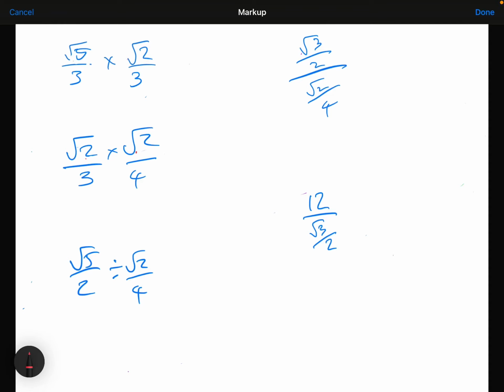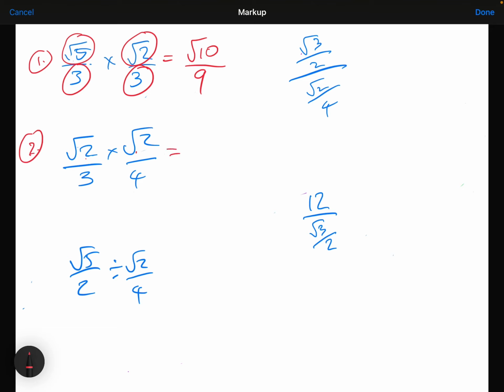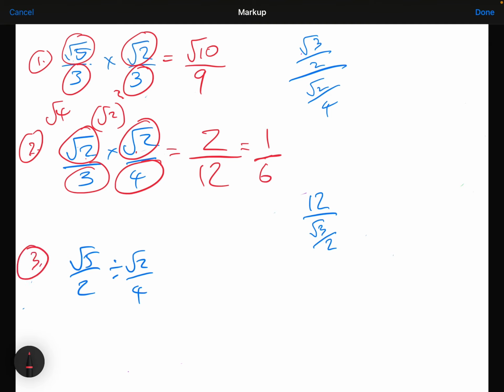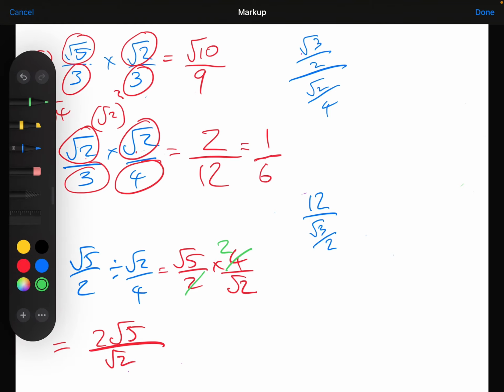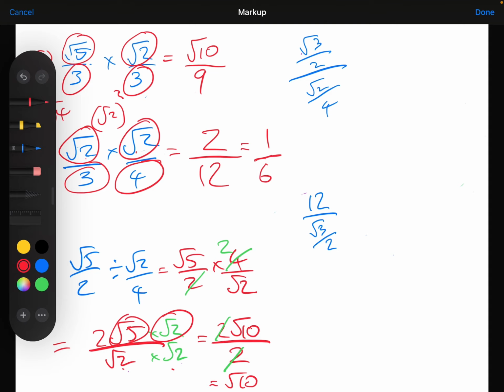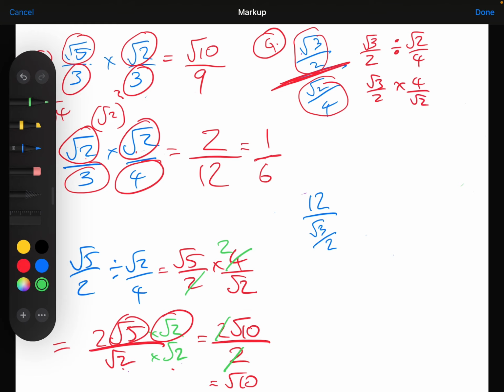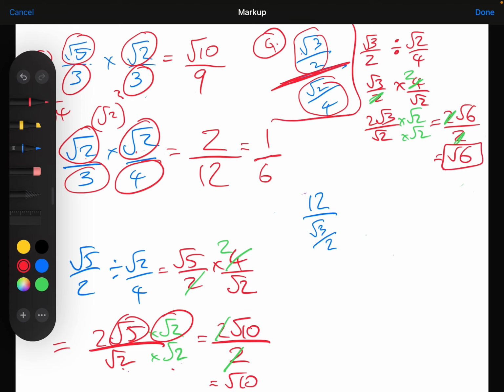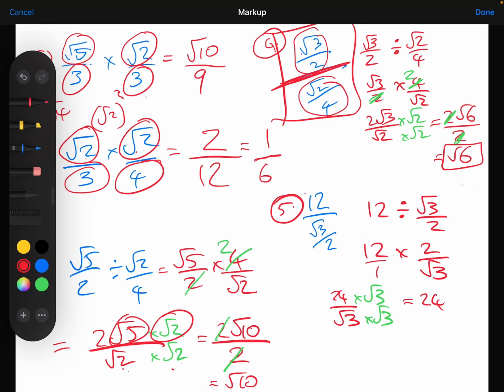Multiplying and dividing surds